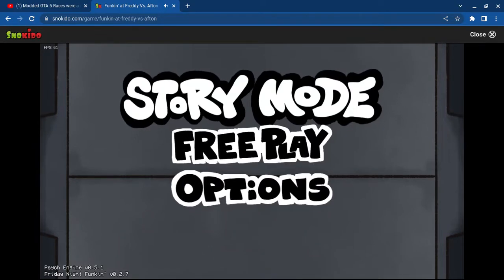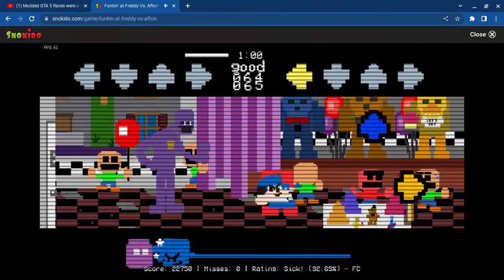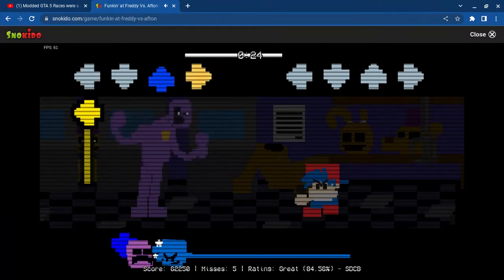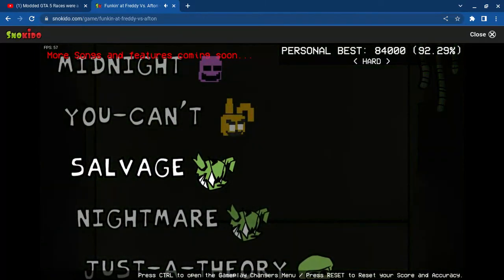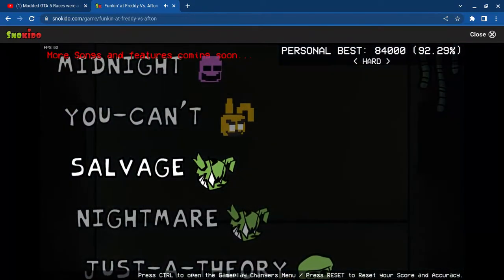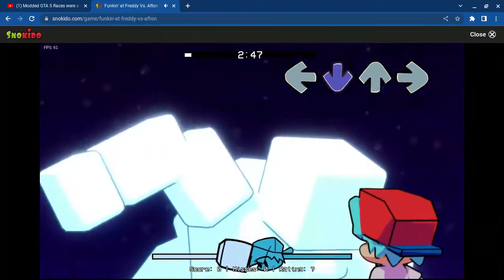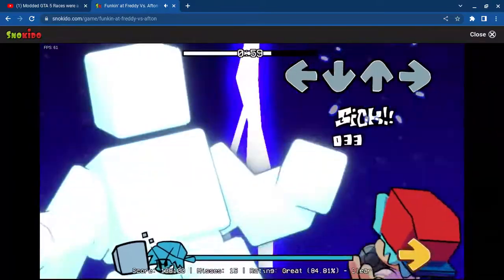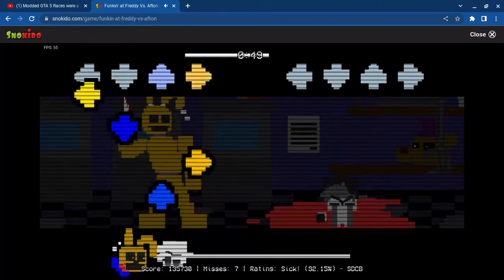funkin at freddy's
funkin at freddy's . and I learned how to edit.